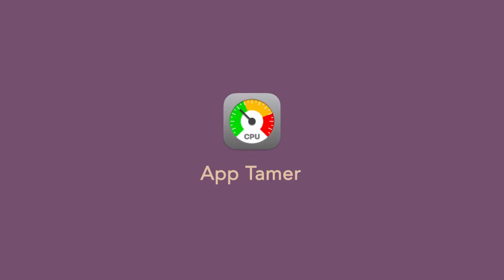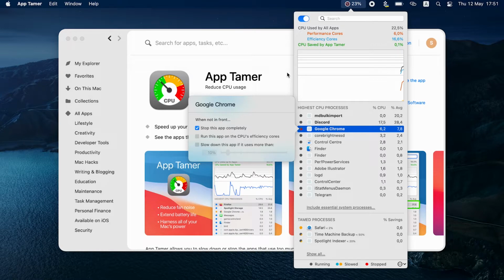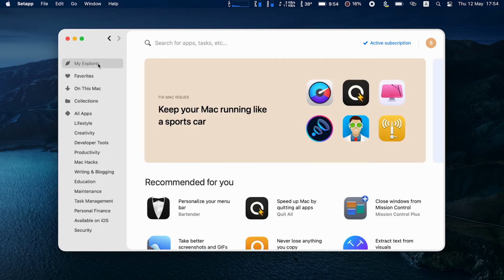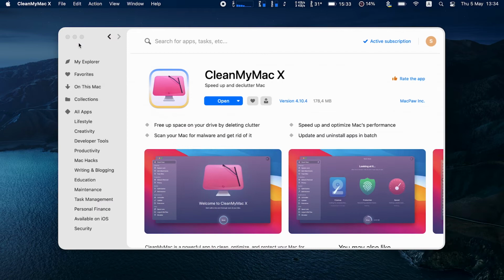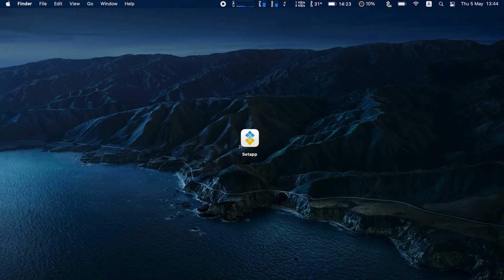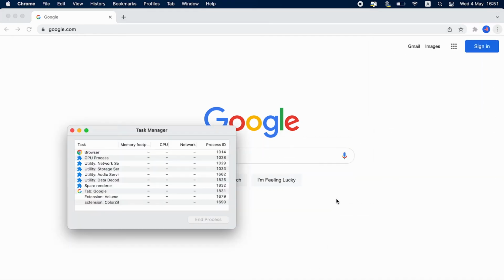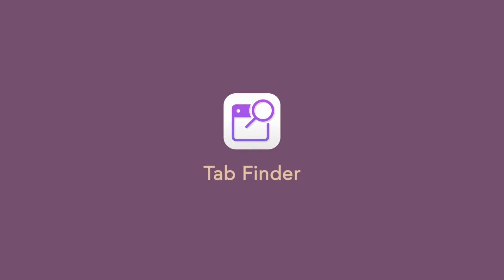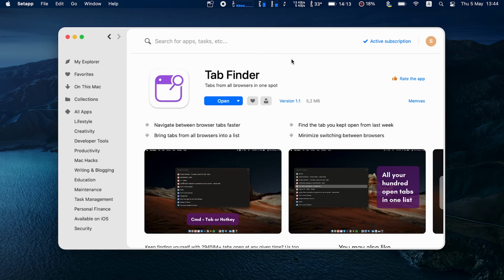How to reduce RAM usage on Mac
If your Mac is running slowly or freezing unexpectedly, you probably need to reduce RAM usage. Follow the video guide to clear memory on your Mac.

✅ Manage tabs from all browsers in one spot with Tab Finder

00:00 Common signs that you need to reduce RAM usage
00:18 Reduce CPU usage
00:49 Track CPU and GPU
01:24 Automatically clear RAM on Mac
01:43 Reduce Mac Memory usage with built-in Activity Monitor
02:10 Clean up web browsers automatically
2:35 Kill Chome processes manually
2:55 Close redundant tabs in all browsers

Get 230+ apps in one subscription on Setapp – an app platform that powers up your work on Mac. All apps are safe and secure for your Mac. Try free for 7 days

Do you have any questions, tips, or ideas about lowering RAM usage?